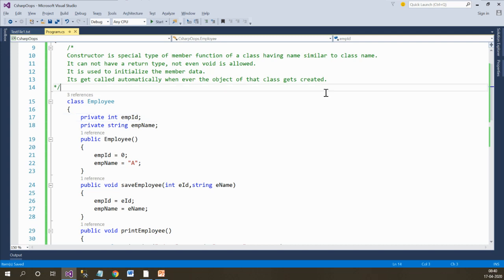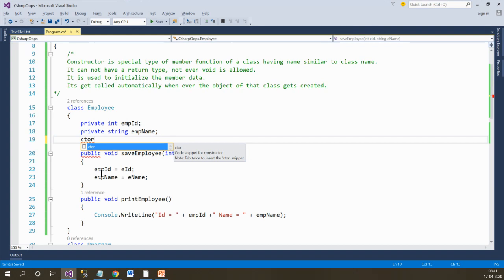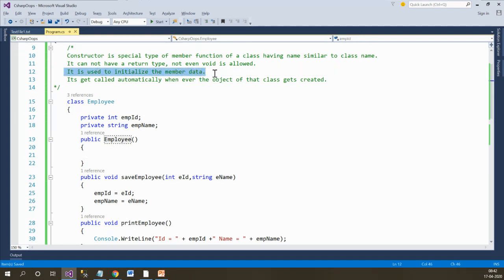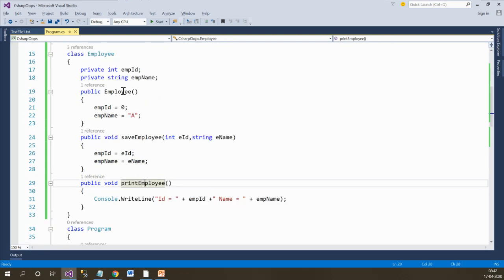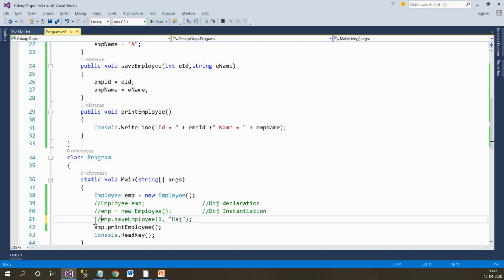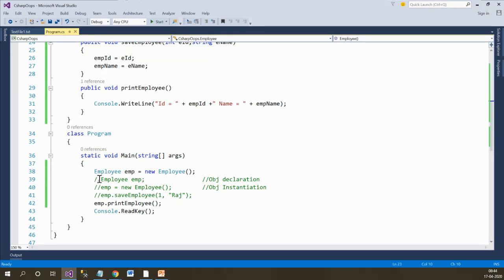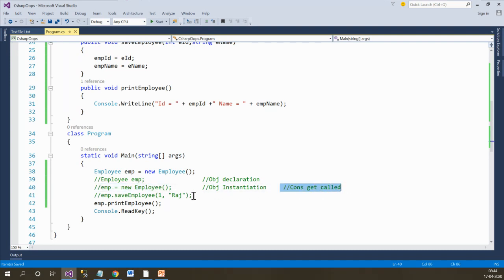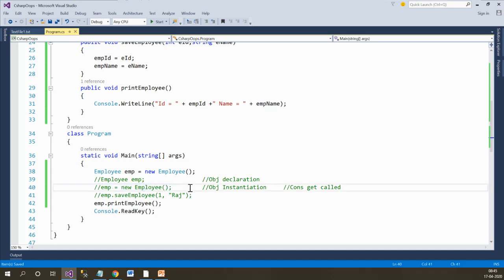Constructor part1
Constructor in Object oriented programming.

Constructor is special type of member function of a class having name similar to class name.
Its get called automatically when ever the object of that class gets created.
It is used to initialize the member data.
It can not have a return type, not even void is allowed.